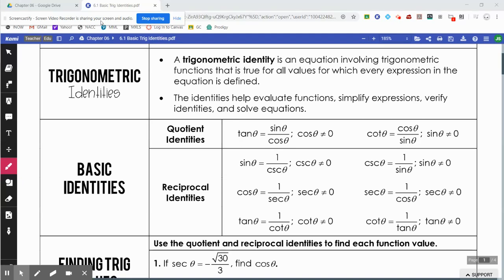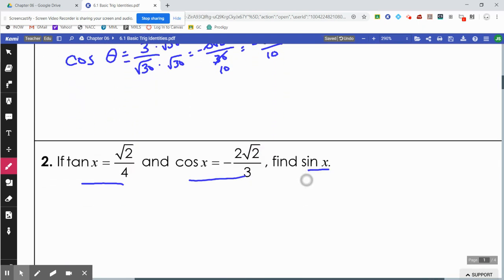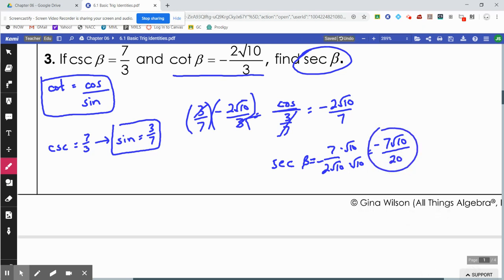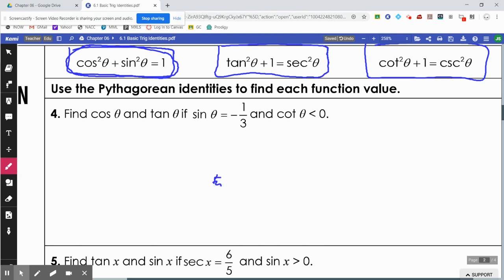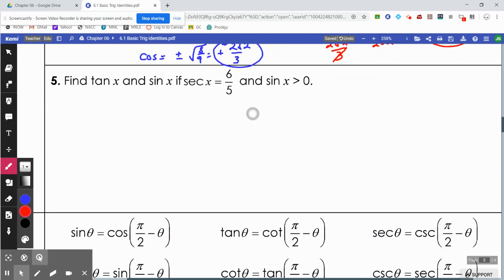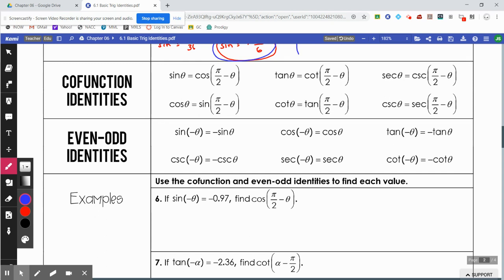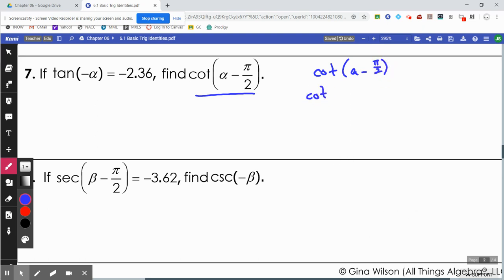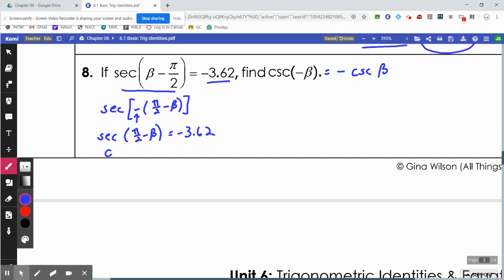6.1 Basic Trig Identities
Trigonometric Identities Summary

Trigonometric identities are equations involving trigonometric functions that hold true for all values where the expressions are defined. These identities are crucial for simplifying expressions, verifying identities, and solving equations. One of the basic identities involves the tangent function, which is equal to the sine over cosine. It's important to note that these identities are valid only when certain conditions are met, such as when cosine is not equal to zero.

Using these identities, you can find various trigonometric values. For instance, if given secant, you can determine cosine by taking the reciprocal. Similarly, if provided with tangent, you can find sine by utilizing the quotient identity. Reciprocal identities, Pythagorean identities, co-function identities, and even and odd identities play a significant role in finding different trigonometric values.

Each of these identities has a specific purpose in simplifying trigonometric expressions and solving equations. By understanding the relationships between different trigonometric functions and utilizing the appropriate identities, you can effectively evaluate trigonometric values and solve complex problems related to angles and their functions.

Remember, practicing with these identities and understanding their applications will help you excel in trigonometry and make solving trigonometric equations more manageable and efficient.